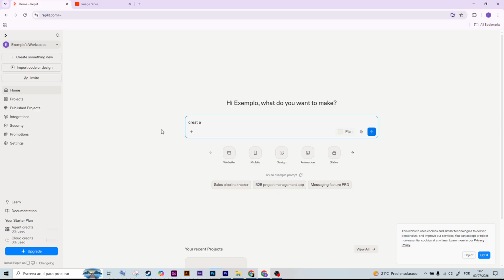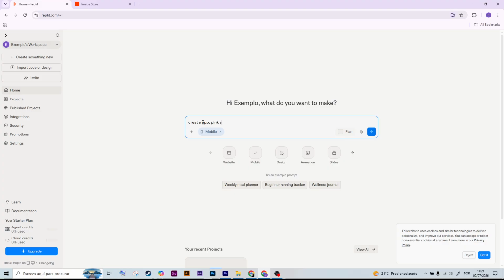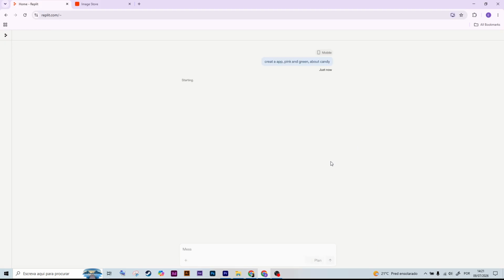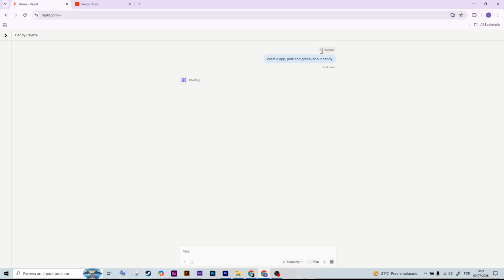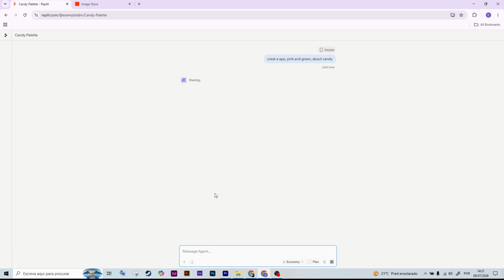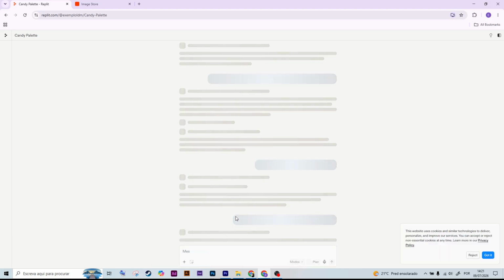HOW TO BUILD A MOBILE APP WITH REPLIT (STEP-BY-STEP GUIDE 2026)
How to build a mobile app with Replit in 2026.

In this step-by-step tutorial, you'll learn how to create, test, and deploy a mobile app using Replit. This beginner-friendly guide covers project setup, app framework selection, user interface design, backend integration, database connections, mobile testing, deployment, and common development issues.

In this video, you'll learn:

How to build a mobile app with Replit

How to choose a mobile app framework

How to create and configure a Replit project

How to design mobile-friendly screens and navigation

How to connect a backend and database

How to test your app on mobile devices

How to deploy and publish your mobile app

Common Replit mobile app issues and how to fix them

This tutorial is beginner-friendly and perfect for developers, students, startup founders, entrepreneurs, and beginners who want to build mobile applications with Replit.